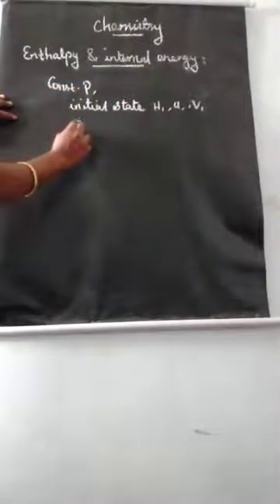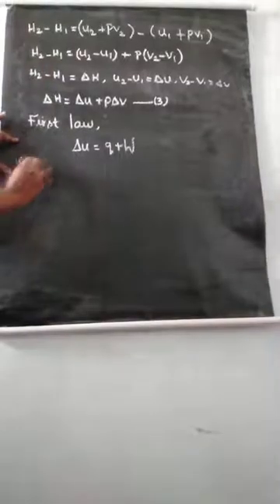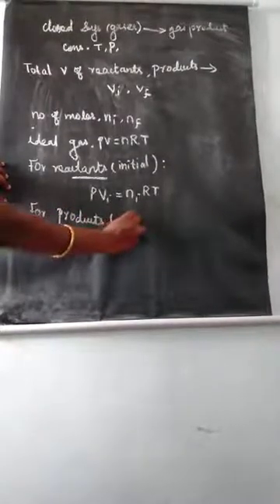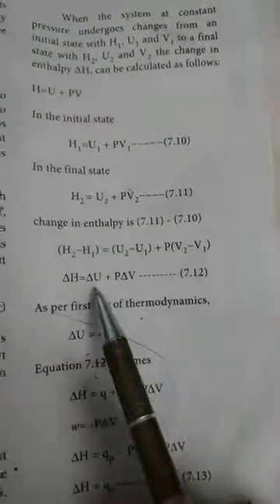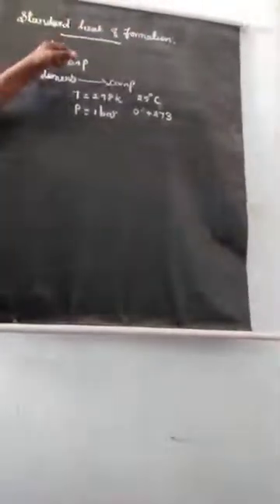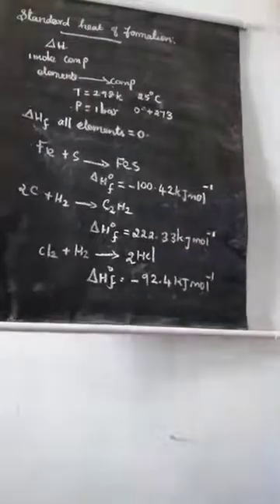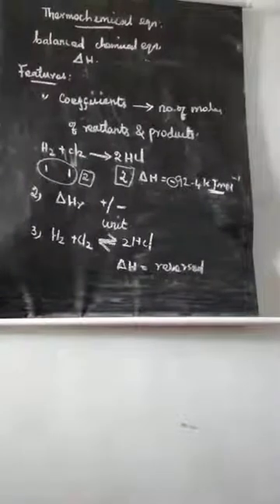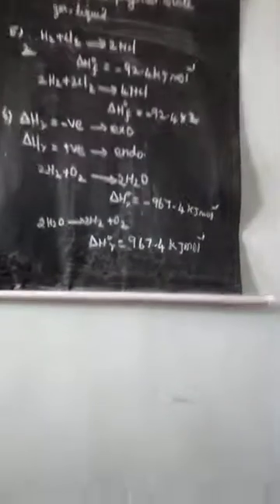Grade XI - Chemistry || Enthalpy& Thermochemical Equations || Online Class